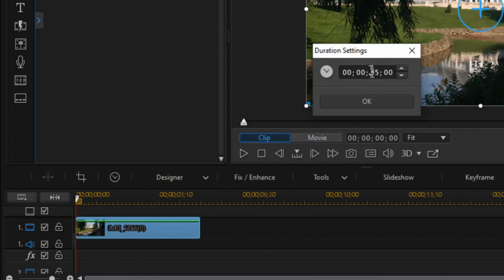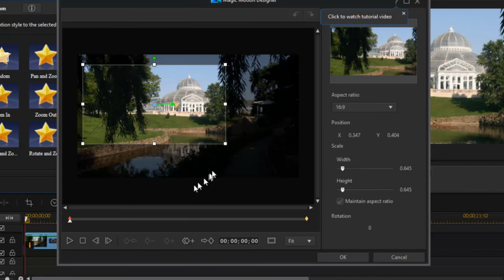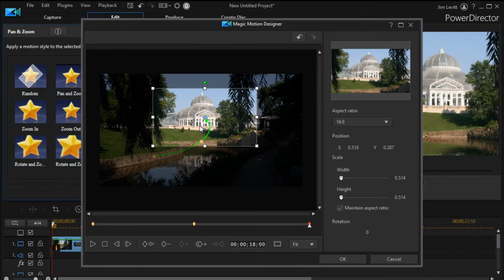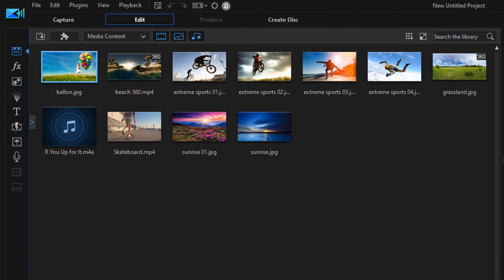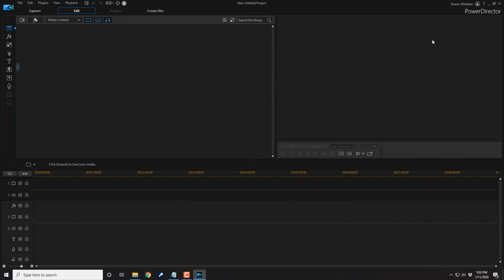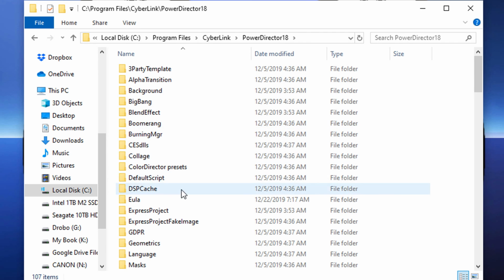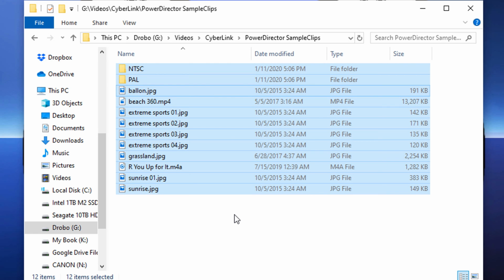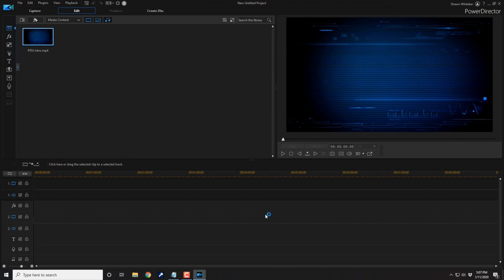The Best Tips and Tricks for PowerDirector | @SharperTurtle Collaboration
The best tips and tricks for CyberLink PowerDirector 18 & PowerDirector 365. This PowerDirector tips and tricks tutorial features my buddy Jim from Sharper Turtle. In this video we show you how to do the Ken Burns effect and how to remove and replace the sample files from PowerDirector. This tips and tricks tutorial will show you how to create great videos using PowerDirector 18.

Video FX Packs
Equipment Used To Make This Video
Canon C200 (Camera) ➜ (Amazon)
Sigma 24mm f/1.4 ART (Lens) ➜ (Amazon)
Aputure 120D II (Lighting) ➜ (Amazon)
Grow Your YouTube Channel
Branding & Design for Your YouTube Channel
PowerDirector University On the Web
FAN MAIL & PRODUCTS
PowerDirector University
Title: Future Focus Version B
Composer: Joshua Mosley
Album: MusicBOX Collection 2
Publisher: Digital Juice Music, INC.

You do not pay more by clicking these links than if you just went to the website on your own. I use all of the proceeds to increase my production quality, and create tutorials to help you improve your videos.